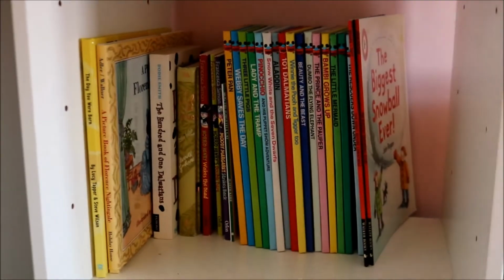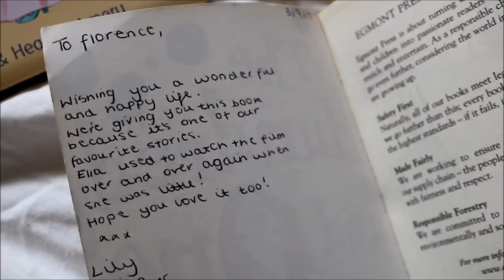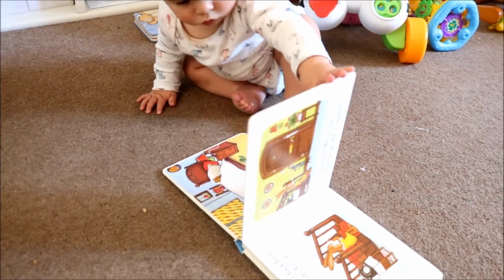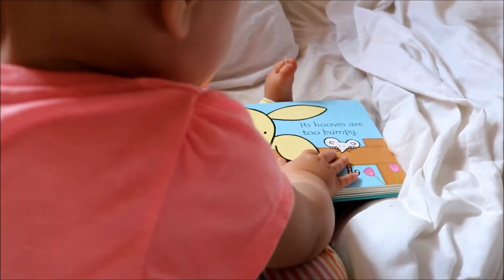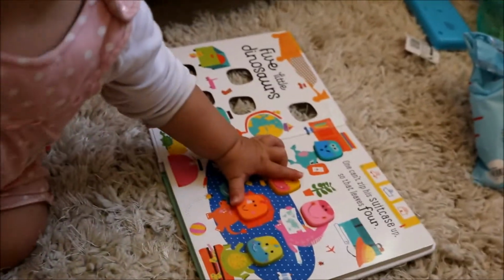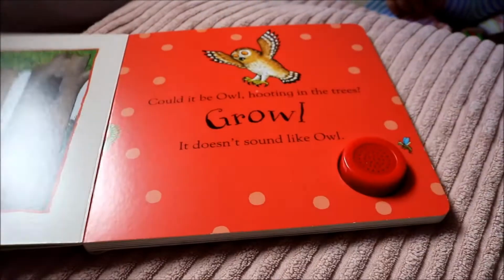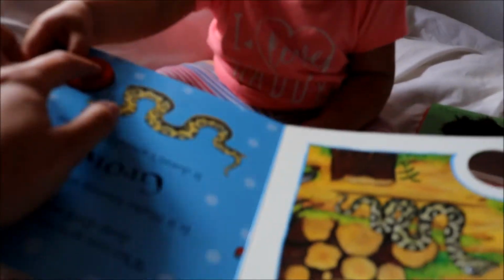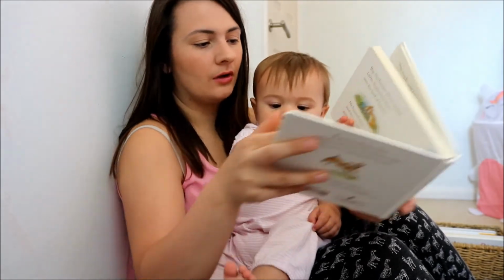OUR FAVOURITE BOOKS FOR BABIES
Hi lovelies!

Today I am sharing with you our favourite board books for babies. For us, it was really important to introduce books and reading to Florence at a young age and these are some of the ones we love and have read to her loads over the past 11 months or so.

I've not been asked to feature any of the books included, I just genuinely wanted to share my recommendations with you.
I'll pop the link to each of them on Amazon down below for you so you can go and grab any of the ones you like the look of!

That's Not My...

Gruffalo Growl:

Guess How Much I Love You..

Five Little Dinosaurs:

Tales from Acorn Woods:

Please do let me know what your little one's favourite book is! We are constantly updating Florence's library and love to find new stories to read.